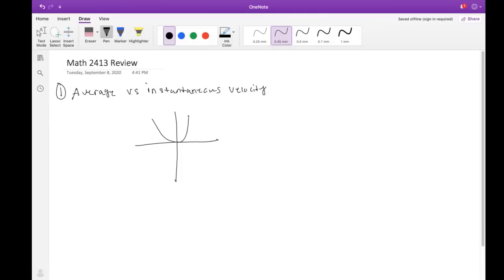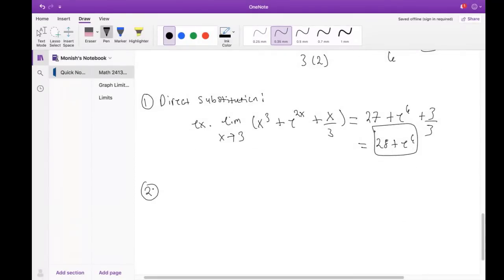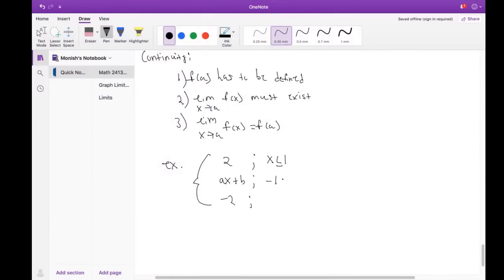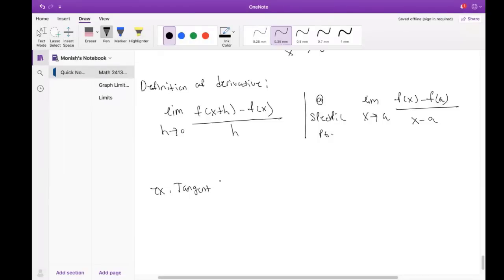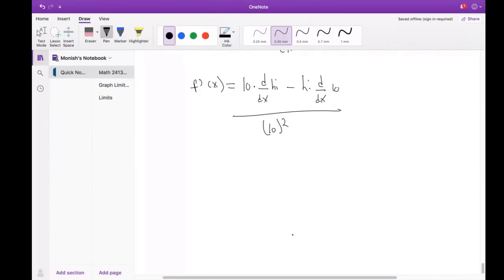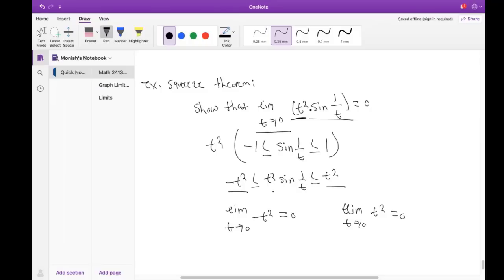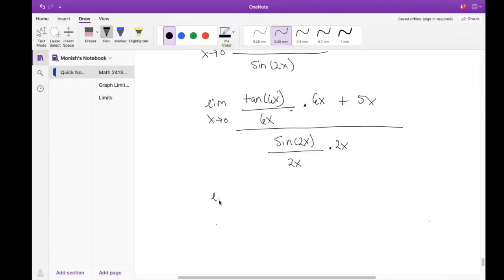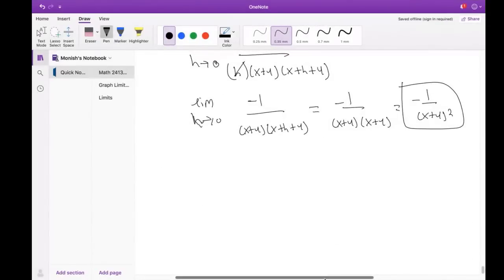MATH 2413 Exam 1 Review